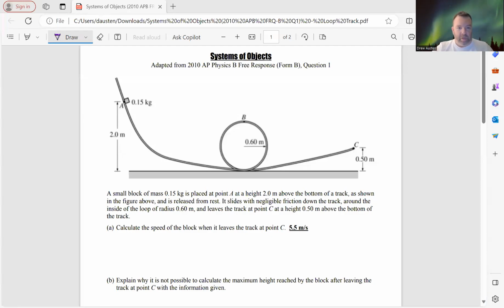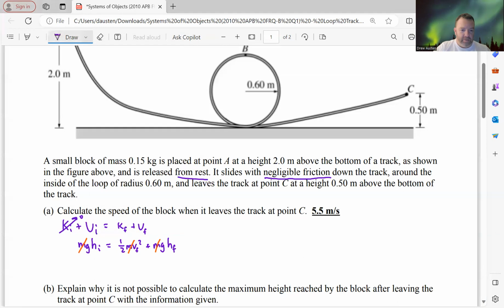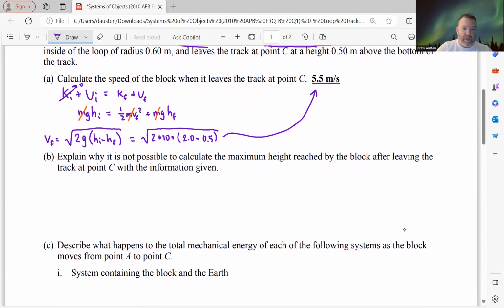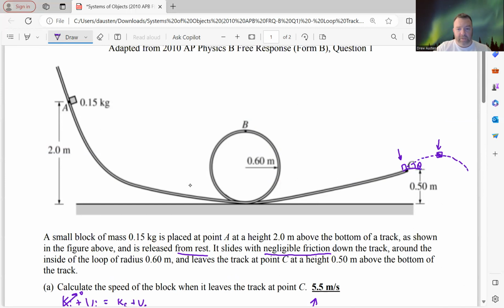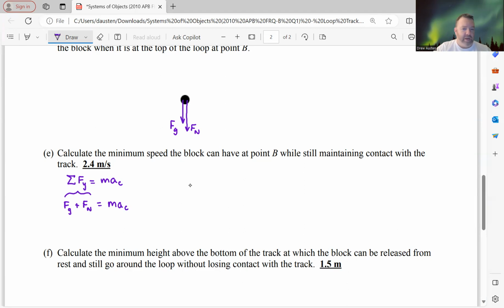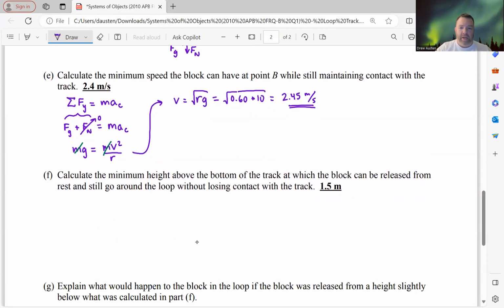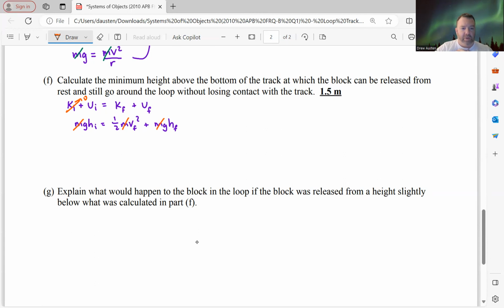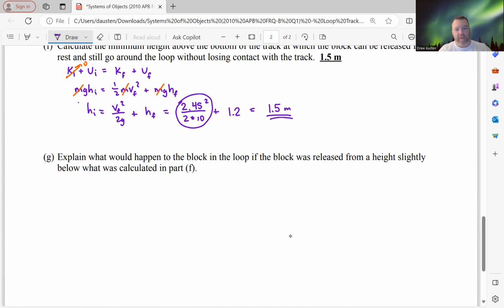APP1 HW#60: Systems of Objects